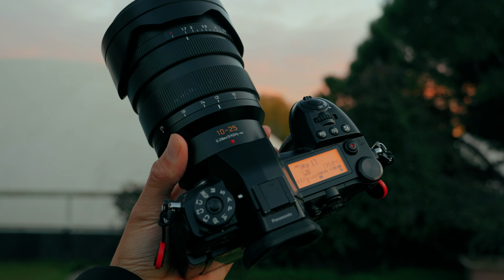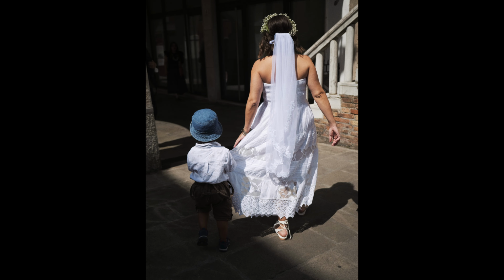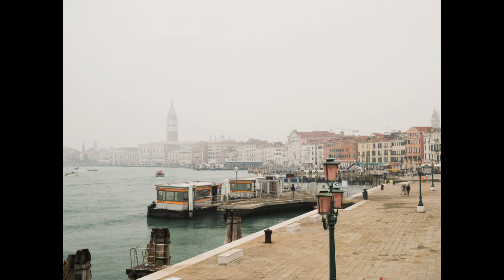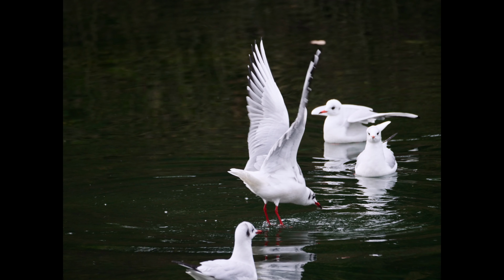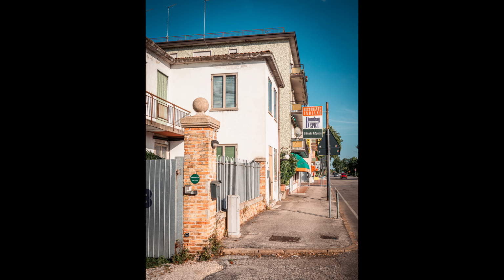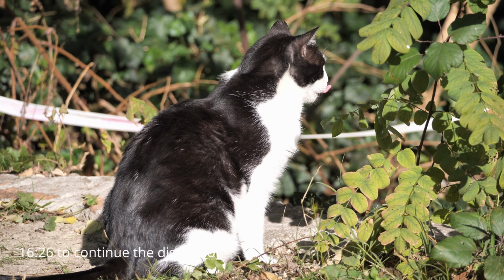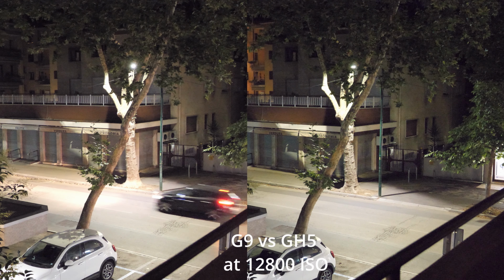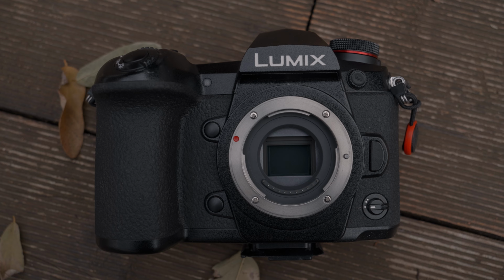Panasonic Lumix G9 Full Review | Over 1000 image sample | Original G9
Lumix 35mm f1.8

Lumix 85mm f1.8

Lumix 14-28mm f4-5.6

Leica 10-25mm f1.7

Leica 12-60mm f2.8-4

Leica 8-18mm f2.8-4

Olympus 40-150mm f2.8 Pro

Leica 100-400mm f4-6.3

Leica 15mm f1.7

Lumix 20mm f1.7

Editing: Davinci Resolve Studio version;  lightroom

0:00 intro
0:28 Build, design, ergonomics
4:00 Burst shooting and buffer
5:53 80MP High Res Mode
6:18 Photo autofocus
11:23 Lowlight, color in photo
12:00 Video features
12:47 Video autofocus
14:23 Sample videos of cats and birds
16:26 Summary of video autofocus
17:14 Lowlight video
18:51 General comparison vs G9II
19:22 Sample photos
20:37 Conclusion